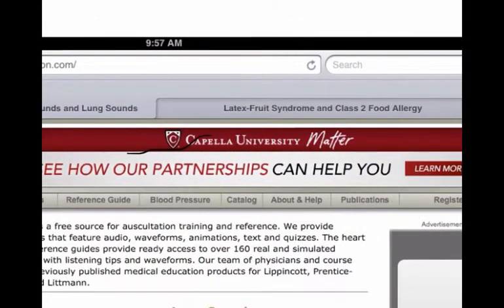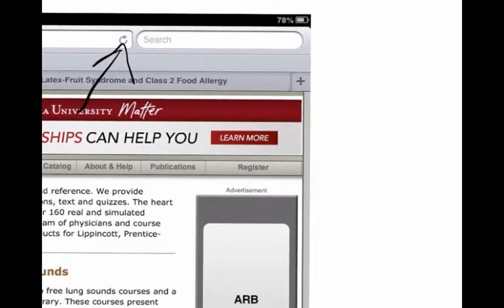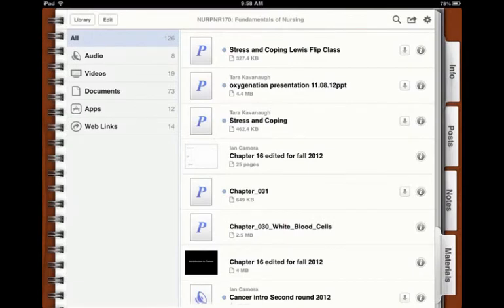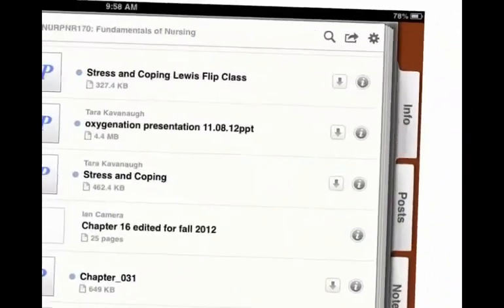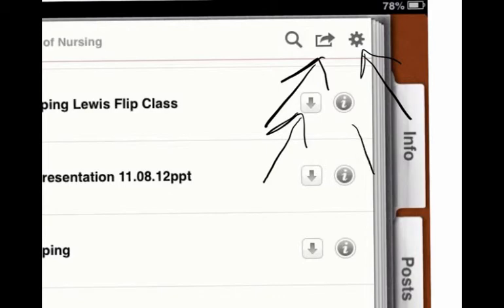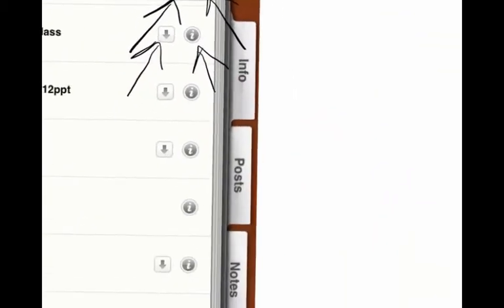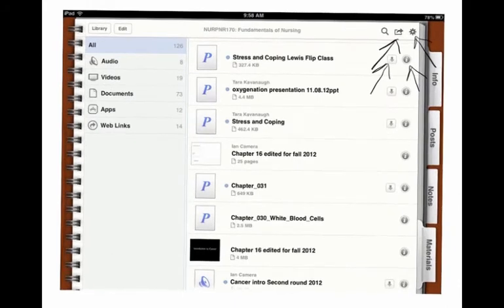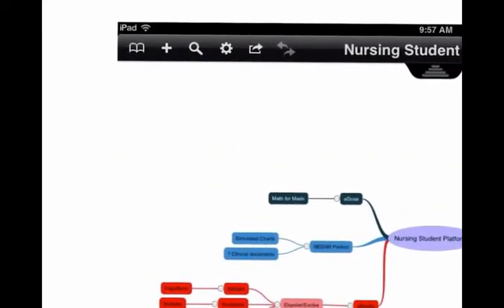Secret Language of iPad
How to read the icons on your ipad